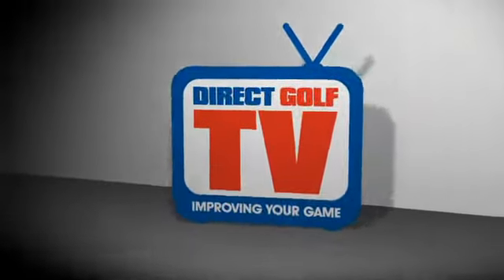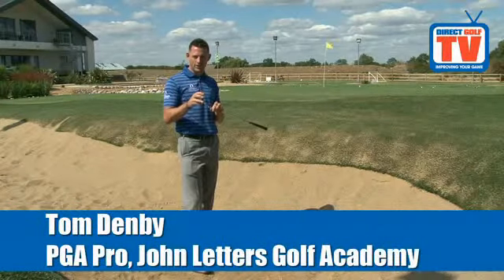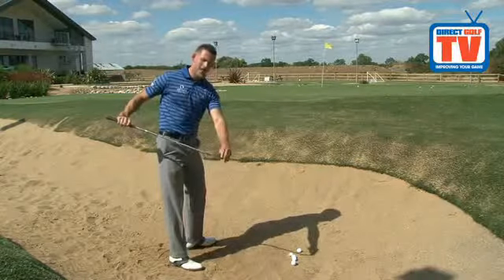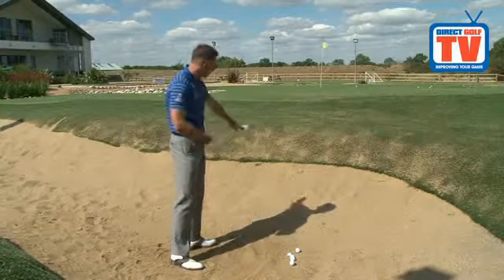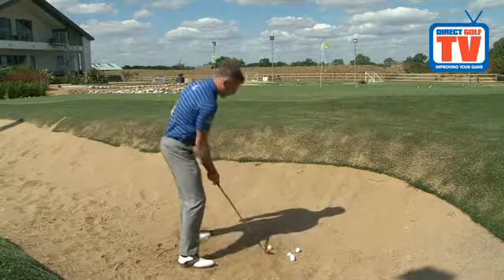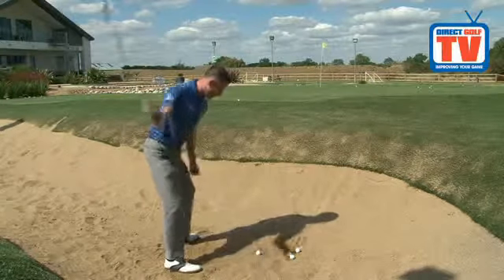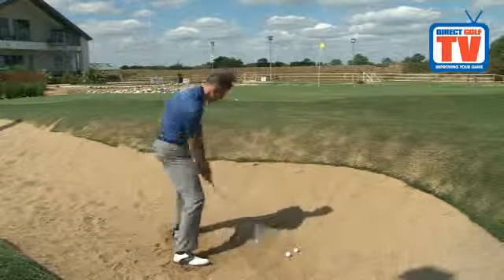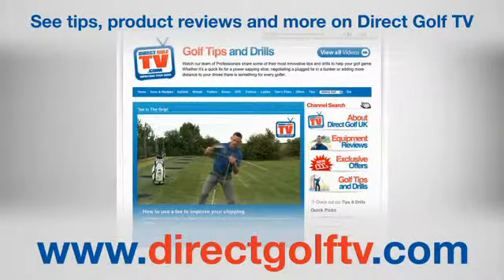Direct Golf TV Golf Tips & Drills - One Arm Bunker Drill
John Letters Academy Director Tom Denby has a great drill to help you splash out those greenside bunker shots every time.